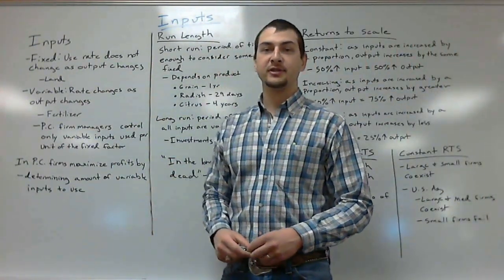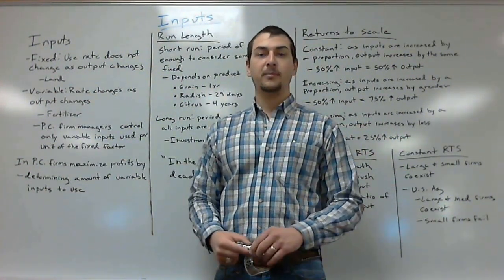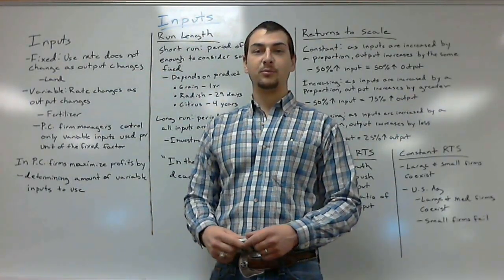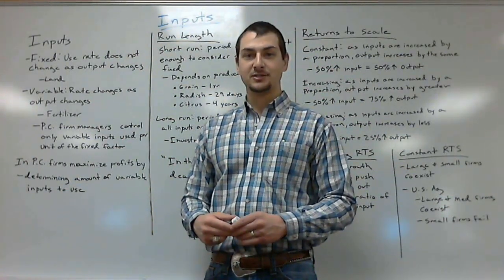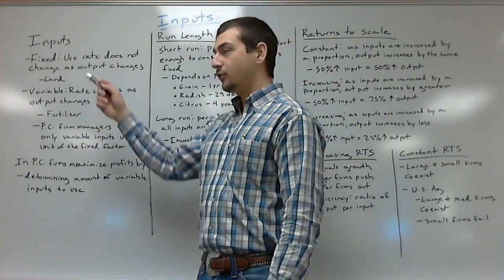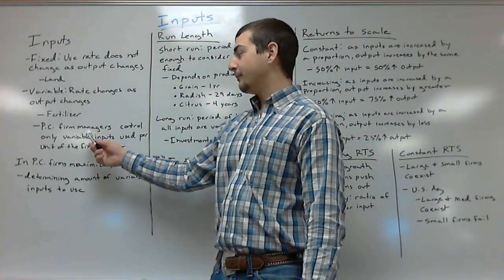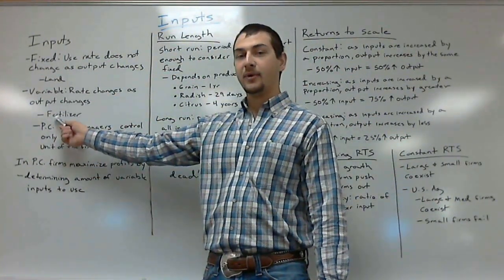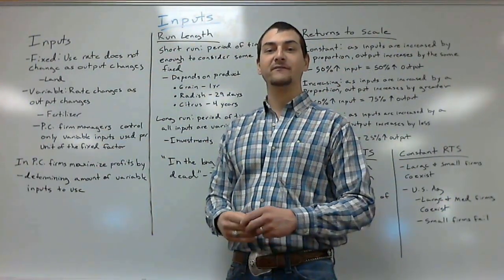Inputs 1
This video is about Inputs 1